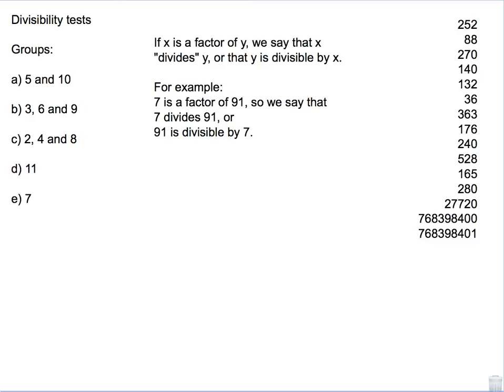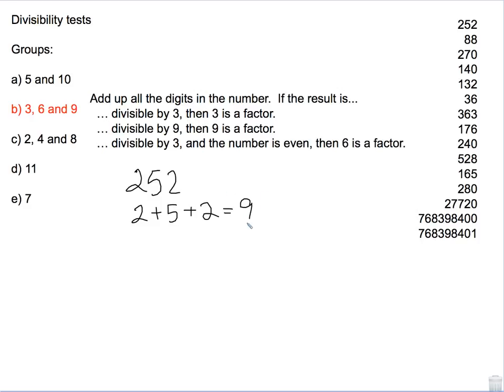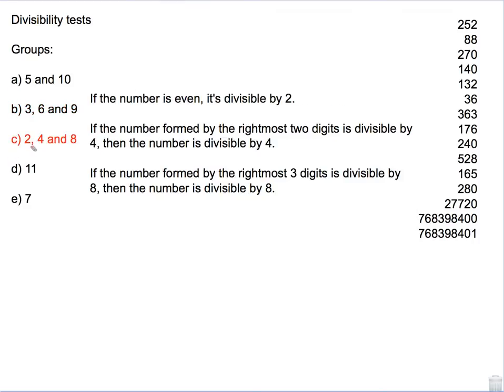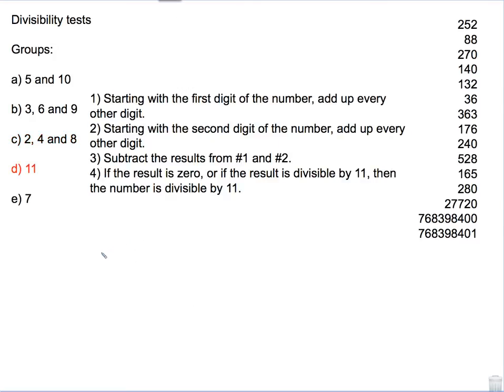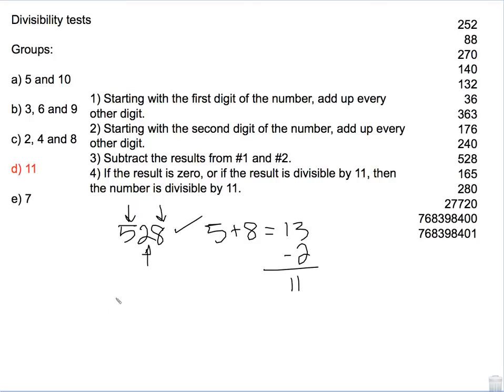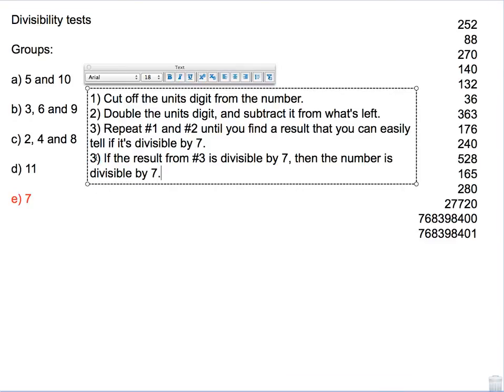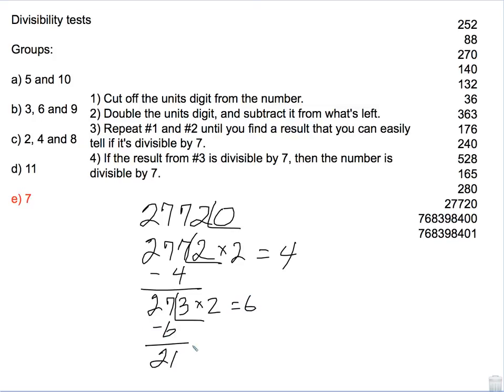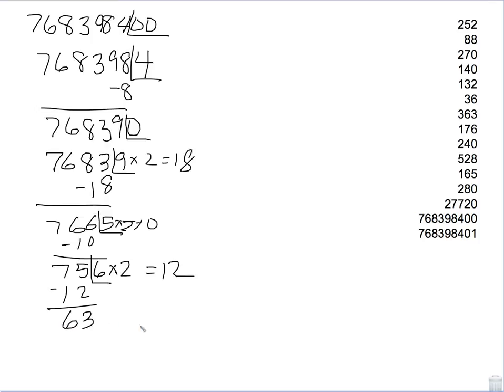DivisibilityTests.mp4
A review of the divisibility tests for the numbers 2 - 11